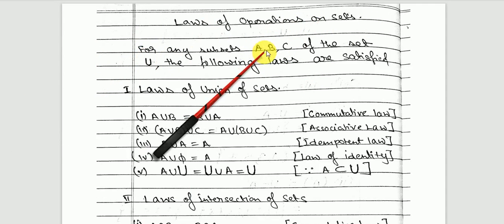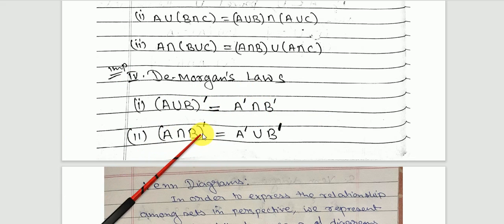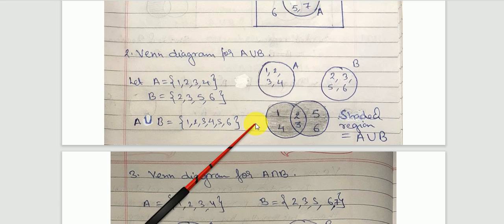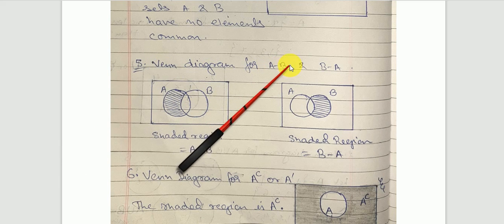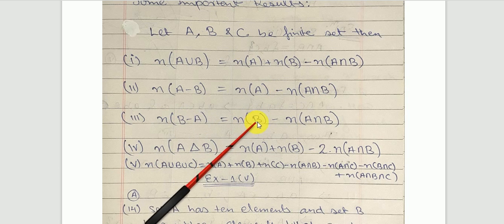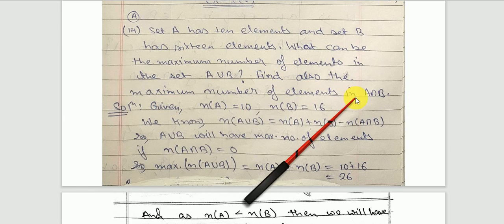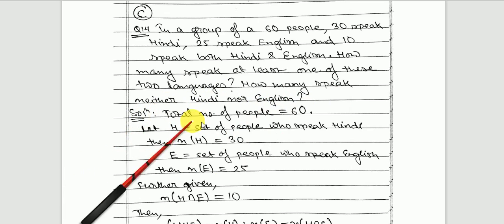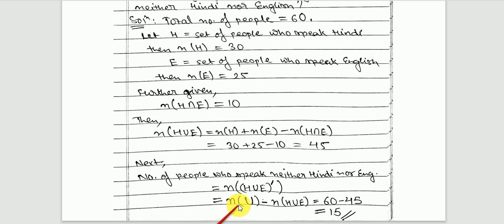SETS-4( BY P K SIR)